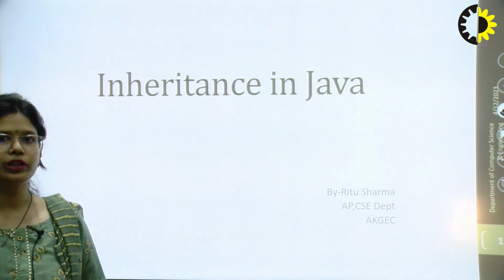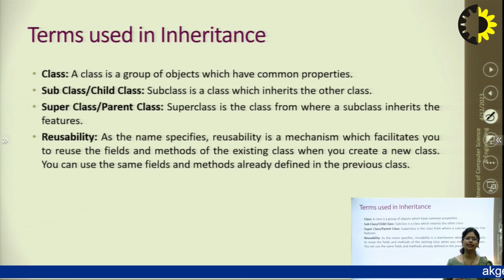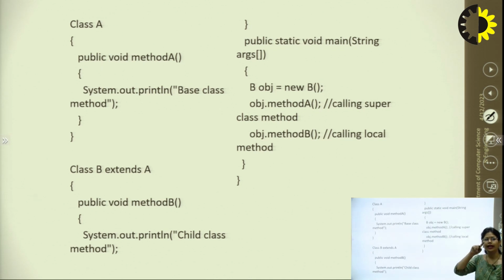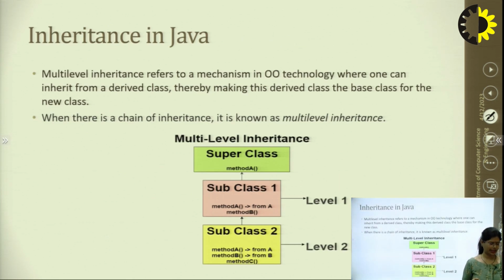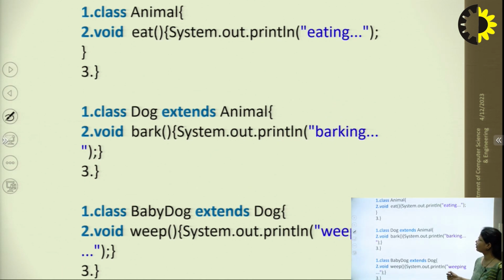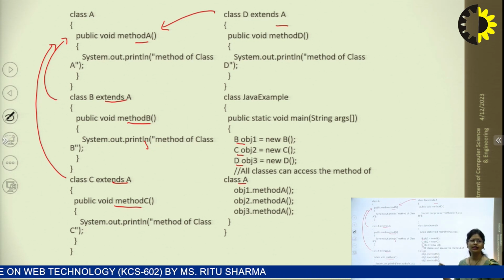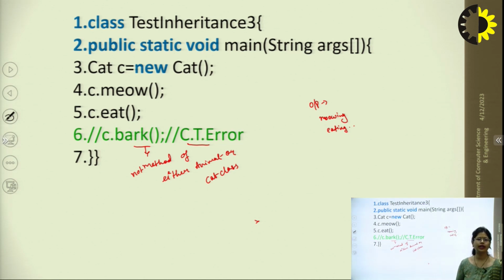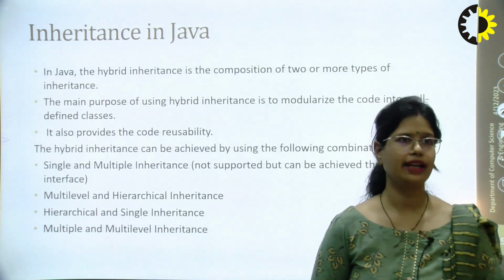''Inheritance in Java'' Web Technology lecture 01 By Ms Ritu Sharma, AKGEC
What are the types of inheritance with examples how it can be used while creating project & how multiple inheritance is complex